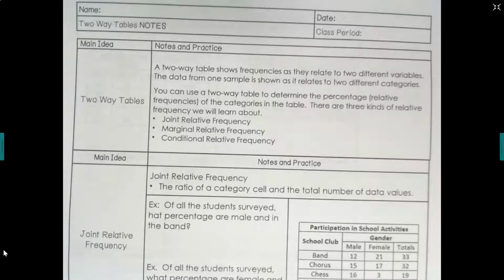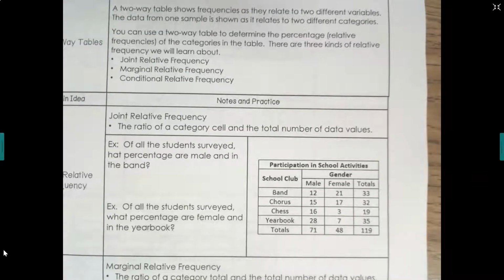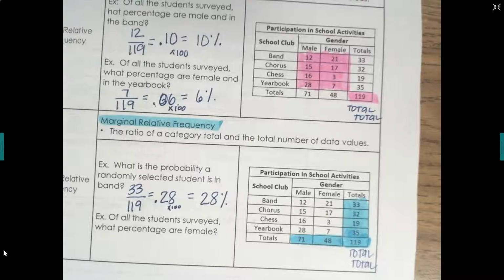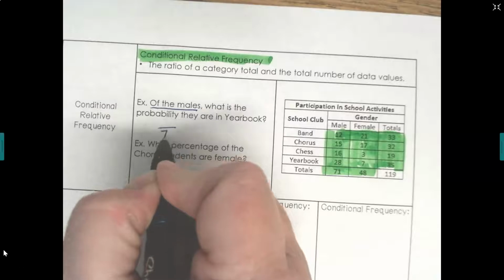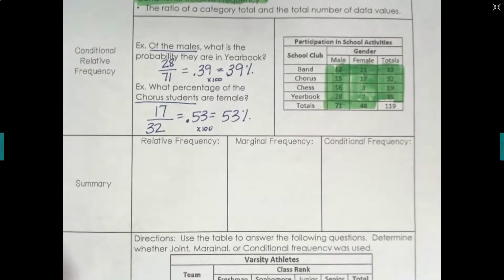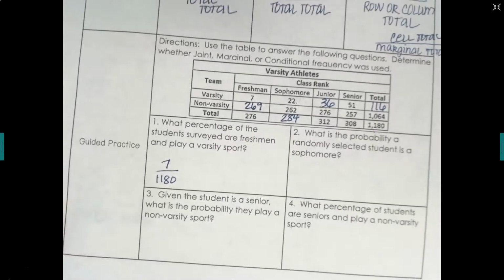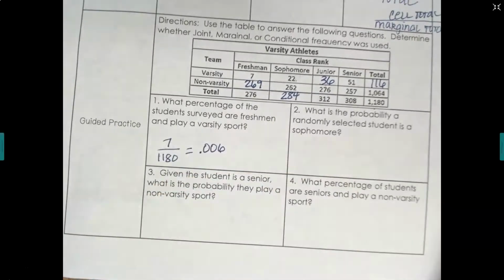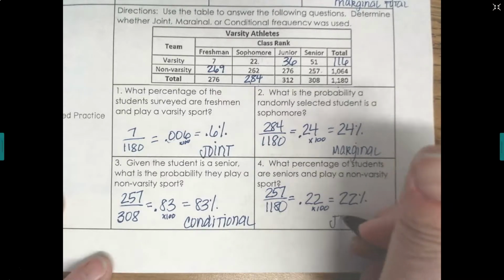Two Way Frequency Tables